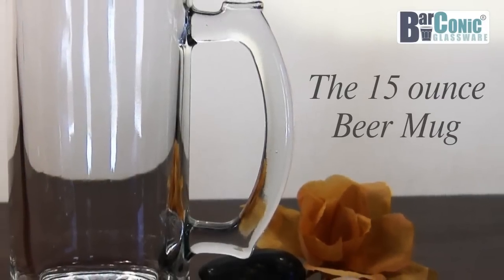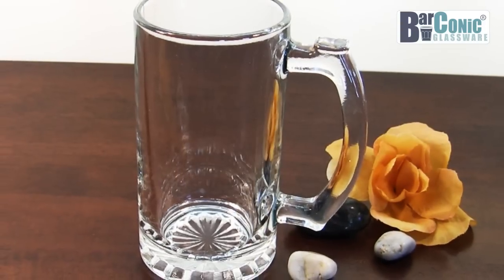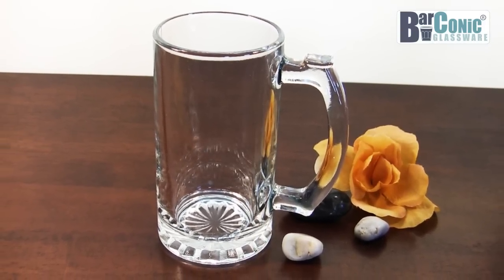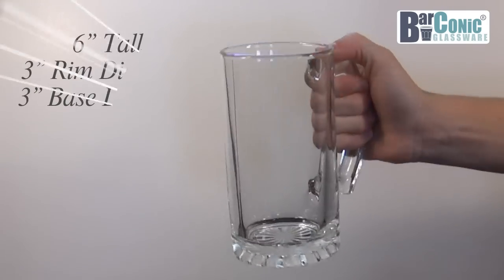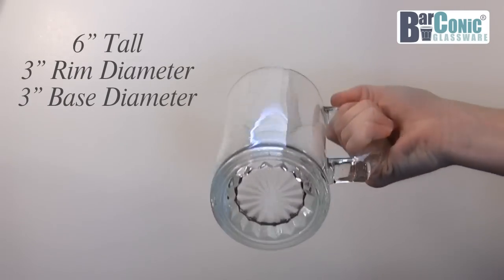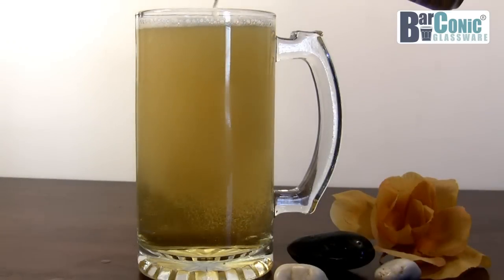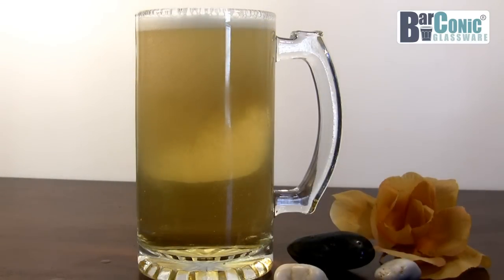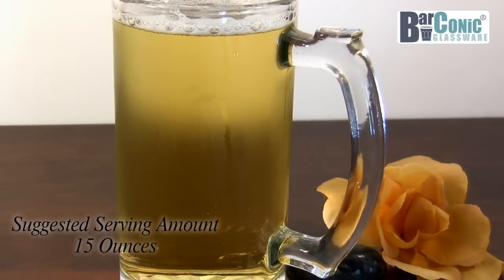BarConic 15 ounce Beer Mug